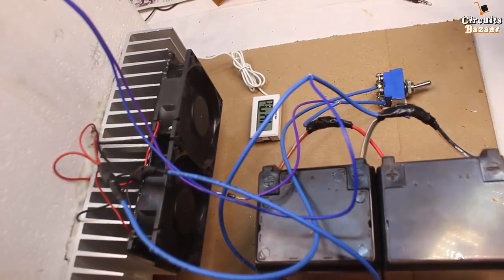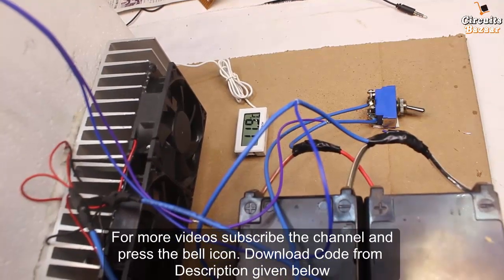Solar & Peltier Plate based small freezer project [ cold storage ]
To buy a DIY kit -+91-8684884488

Peltier Plate:
digital thermometer sensor:
Relay ( Single ):
Arduino UNO:
16*2 LCD:
16*2 LCD:
solar panel 12 v:
premium solar panel 12 v :

Timestamps:
00:00 - 1. Introduction of the Project
00:17 - 2. Battery bank & Peltier plates explained
01:08 - 3. Toggle switch and Solar panel
01:44 - 4.  Temperature sensor
02:06 - 5.  Inside box Peltier plate & Fan arrangement
02:48 - 6. Testing the Cold Effect of Peltier plates

Our other Solar Plate based project variants:-

Circuits Bazaar provides basics and advanced level learning of Electrical and Electronics Engineering through Projects and Tutorials. you can ask questions about your problems, and request a video.

Background music information –
Big thanks for giving us copyright-free music